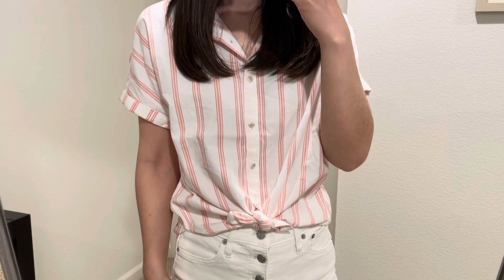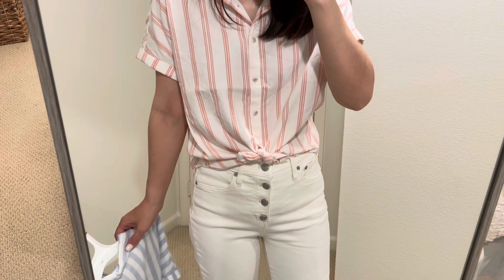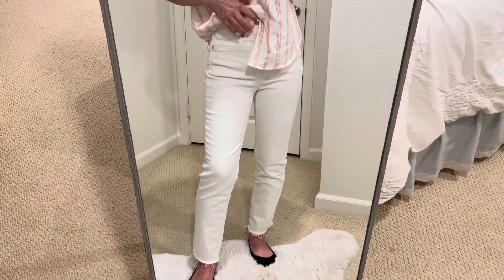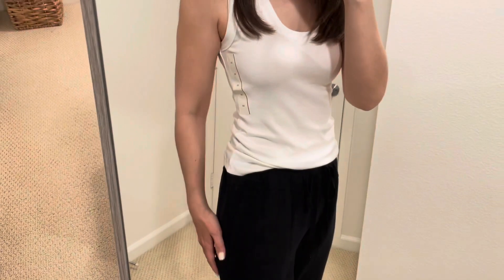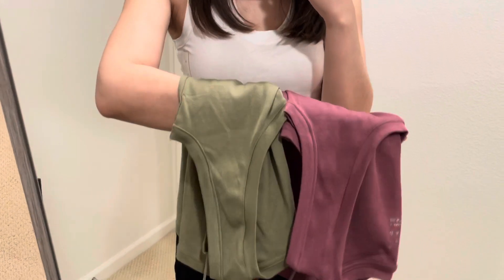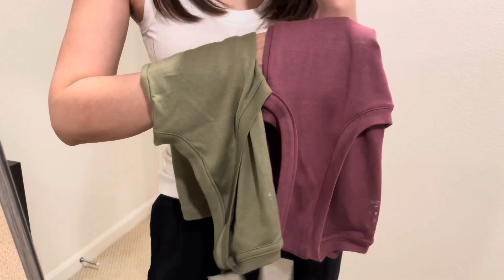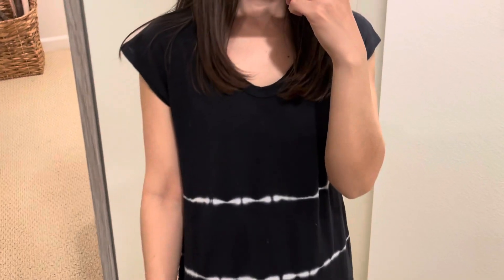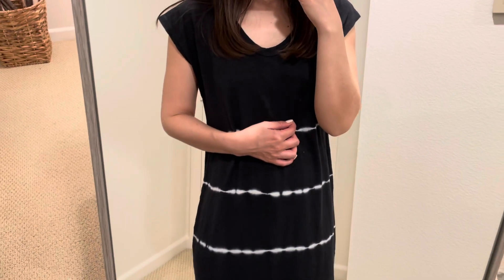【ASMR】Soft Spoken TARGET Try on Haul | Very good quality and affordable clothes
Hello everyone! I shared some Target Spring and Summer clothes in the video.  All of them are very good quality and affordable at the same time! It’s not short sleeve weather yet here in California, so I can’t wait to wear them! I hope you enjoy watching!

*Donation (I appreciate if you tip in for my future ASMR videos)